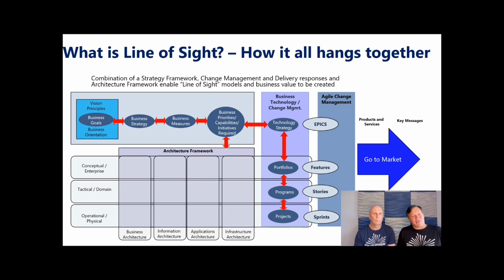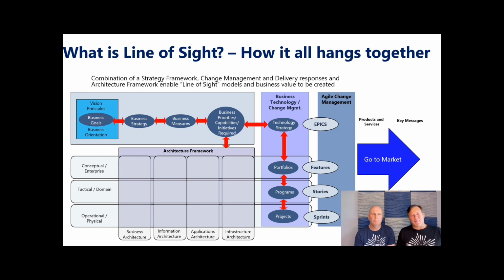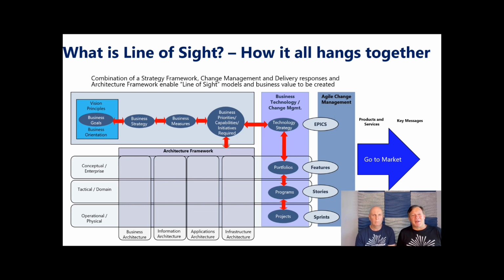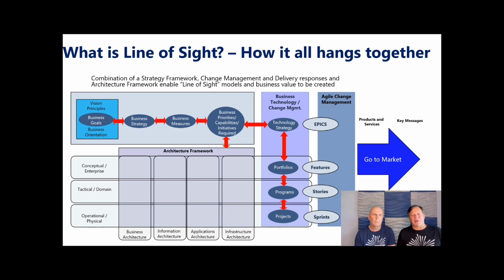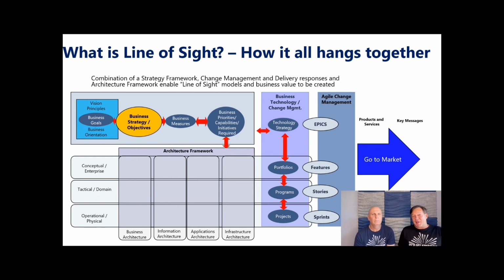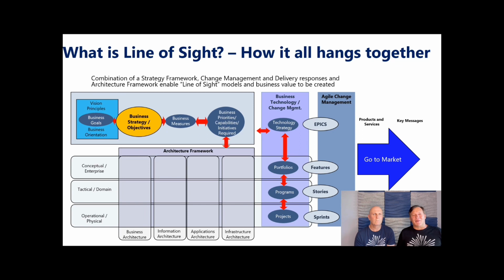Let’s Get Strategic - Line of Sight Summary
Andrew Swindell discusses with Nigel Schmalkuche the Line of Sight model. In this video we capture the best bits of the longer version.